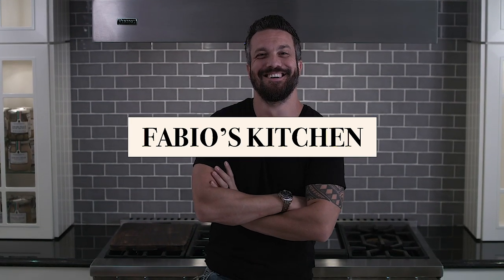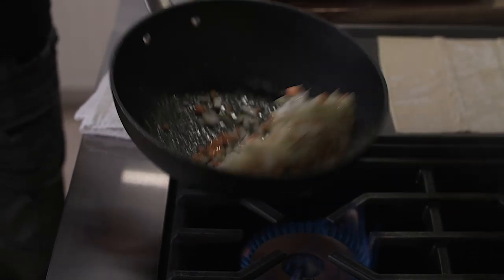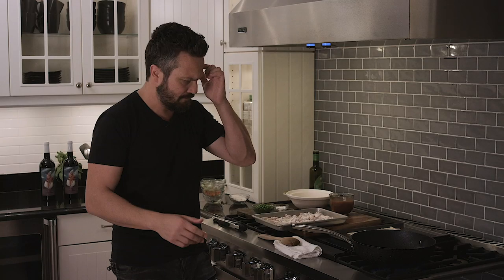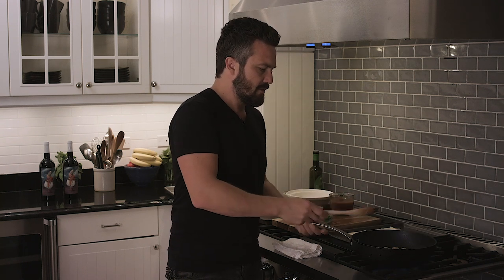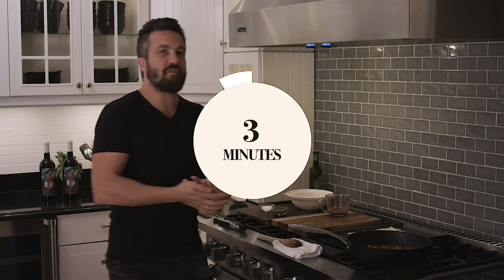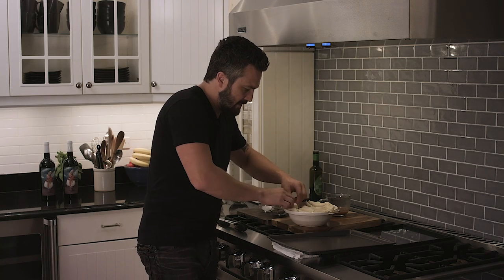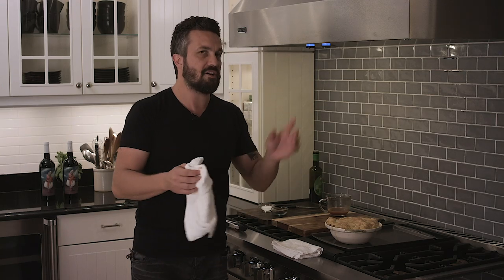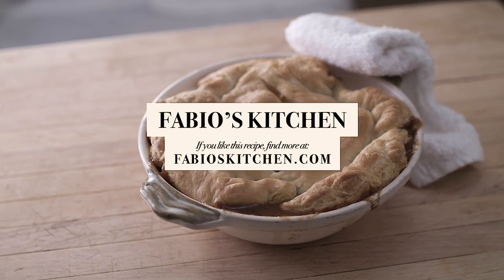Fabio's Kitchen: Season 3 Episode 42, "Chicken Pot Pie"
We are making the BEST Chicken Pot Pie in history this week on Fabio's Kitchen.  Now I am tackling American Food and making it better than your Grandmother!

Come on into my home kitchen, completely outfitted with Viking Appliances.